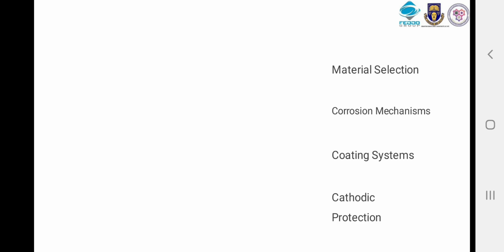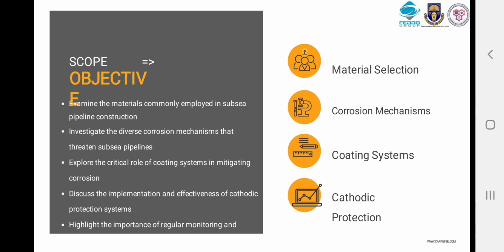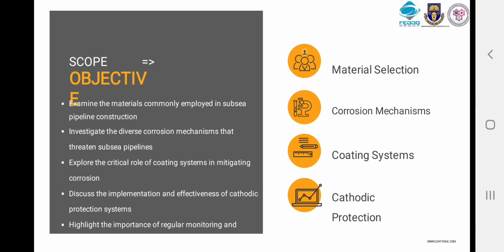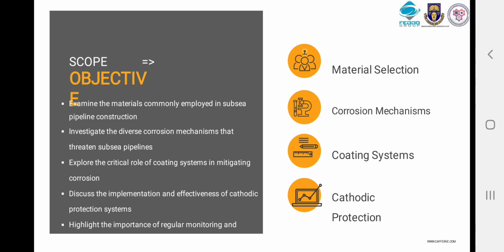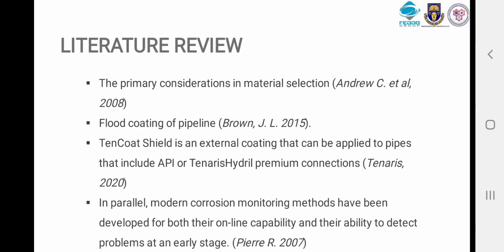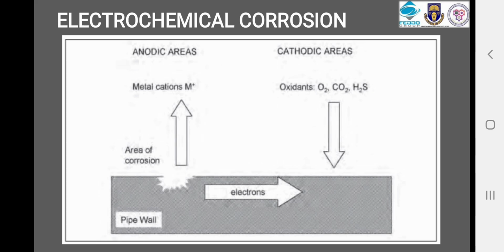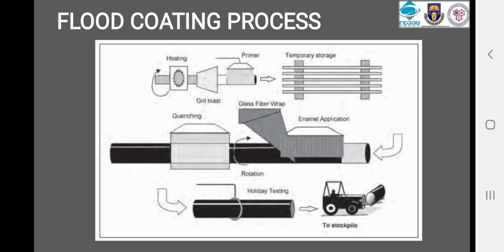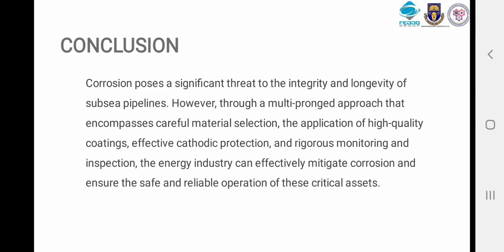SUBSEA PIPELINES: MATERIALS, CORROSION AND COATING